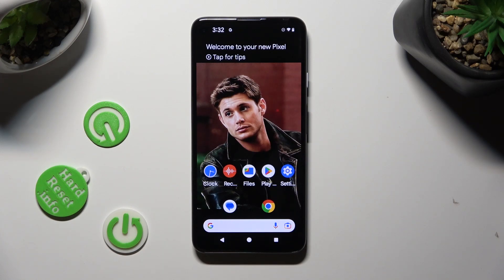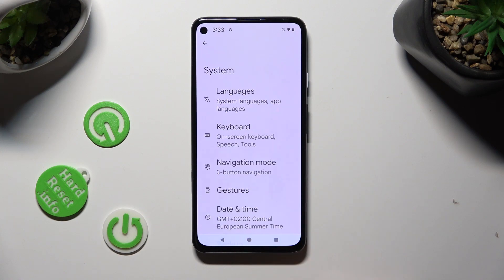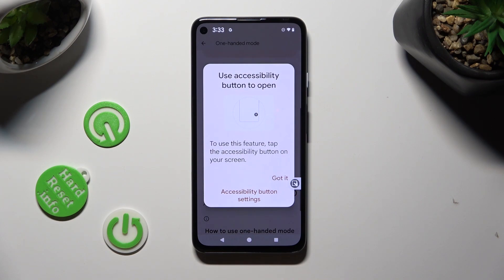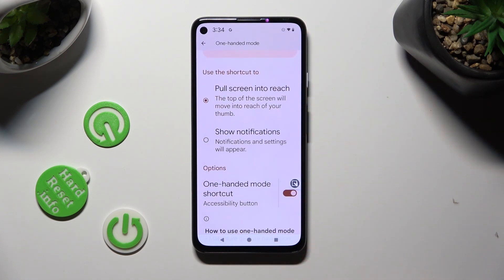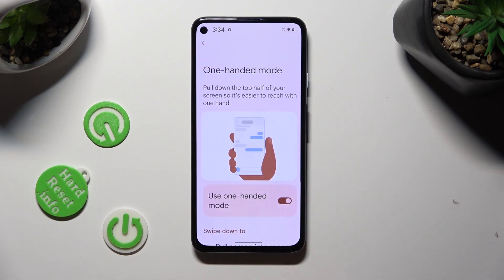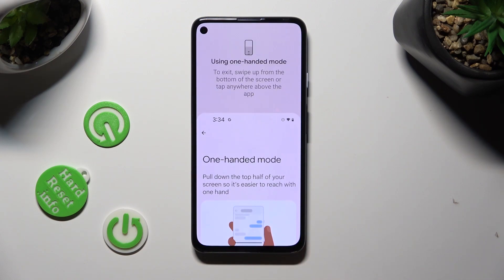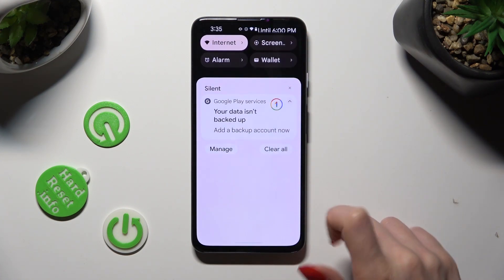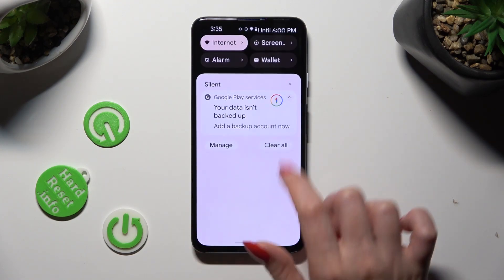How to Enter One Handed Mode on Android 14?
In this tutorial video, you will learn how to easily enter and utilize the one-handed mode on your Android 14 device. Discover the simple steps to activate the one-handed mode, which adjusts the display and interface for easier navigation and operation with a single hand.

How to enable one-handed mode on Android 14?
How to activate one-handed mode for easier use on Android 14?